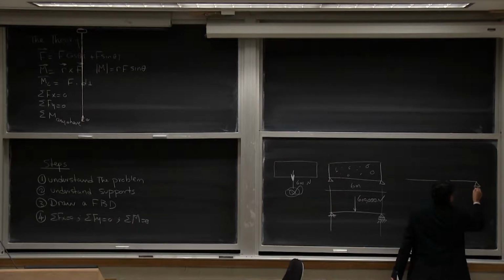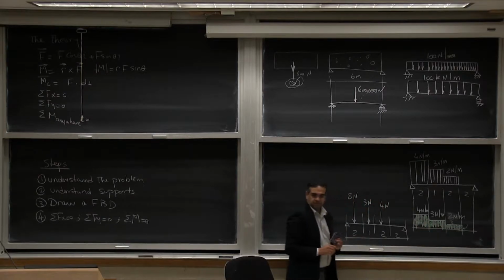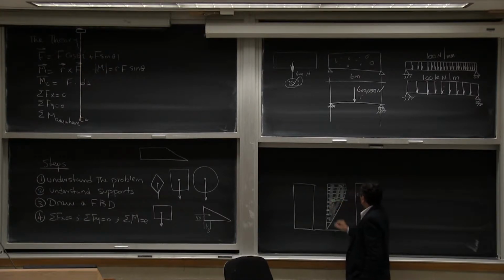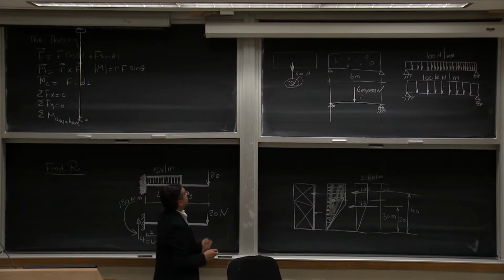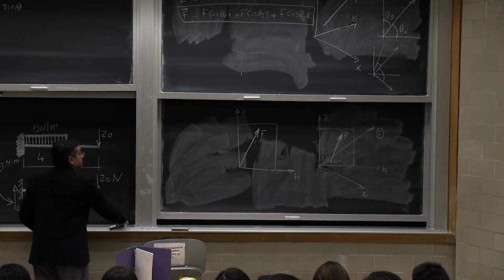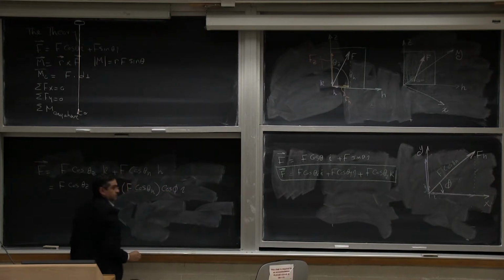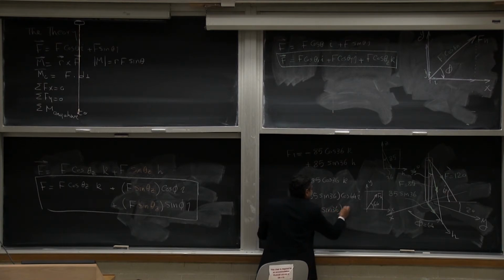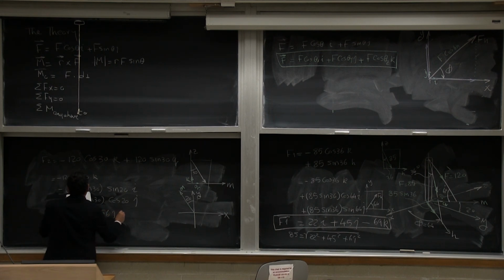CIV100 October 1 Lecture